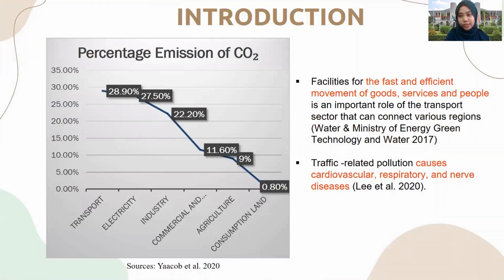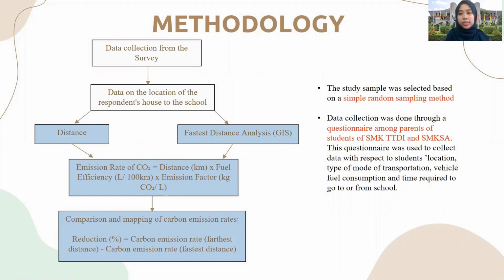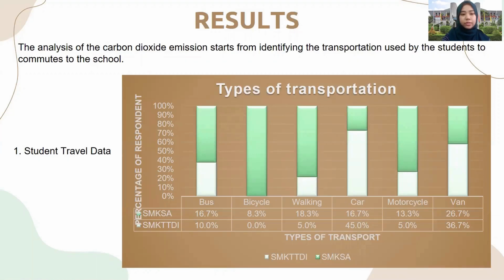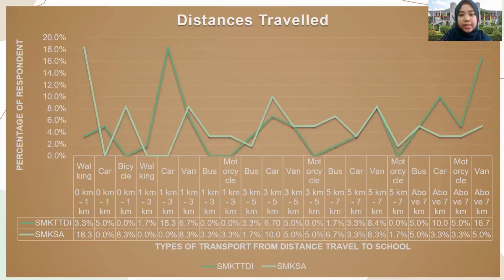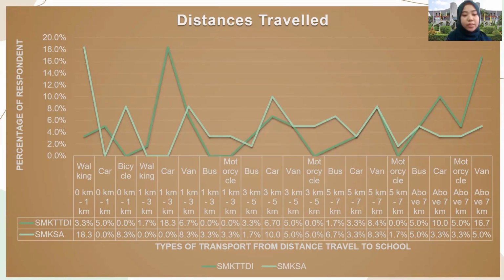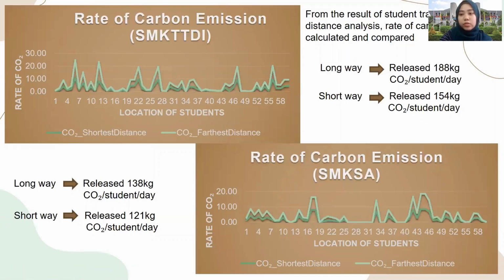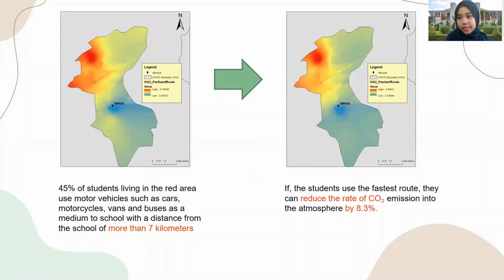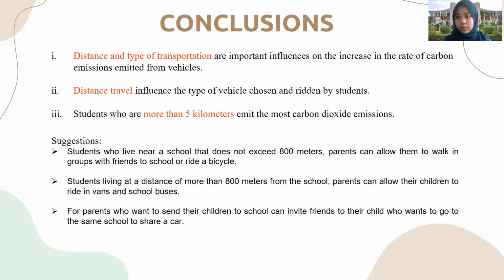Kadar Pelepasan Karbon Dari Kenderaan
Nurul Shuhada binti Zamsari
Ts. Ir. Dr. Muhammad Razuhanafi Mat Yazid